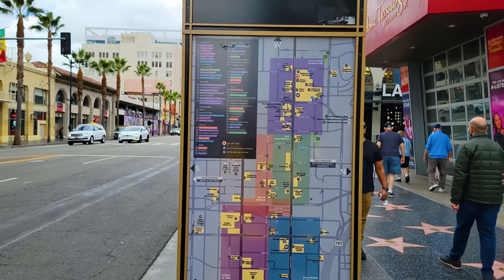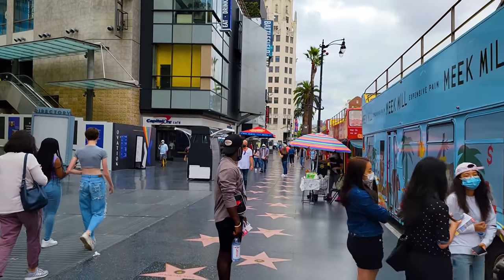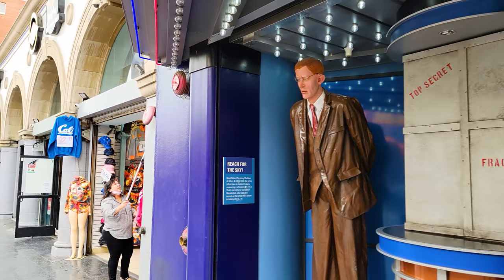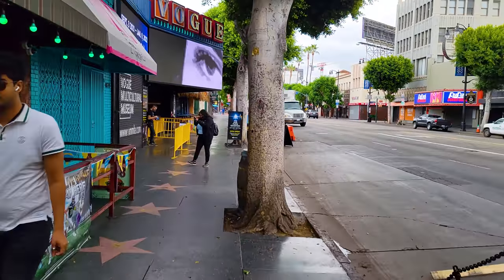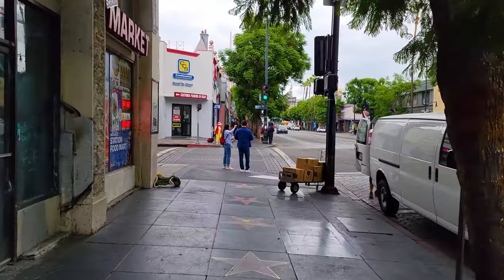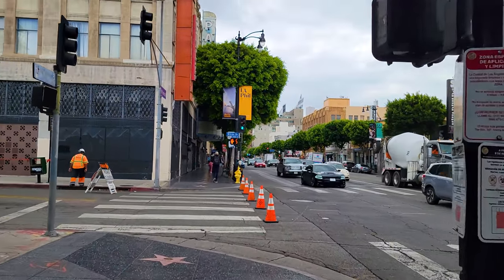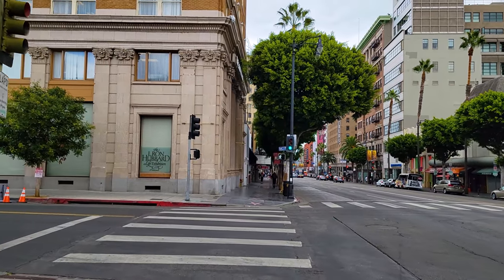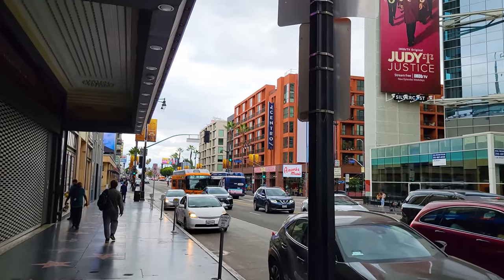Exploring the REAL HOLLYWOOD BOULEVARD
What's Hollywood REALLY LIKE? Join me for a narrated walking tour of the Hollywood Walk of Fame starting at the Dolby Theatre at Hollywood and Highland, and ending at the Pantages Theatre at Hollywood and Vine.  On this walk you'll find that Hollywood Blvd isn't actually as glamourous as you see on television!